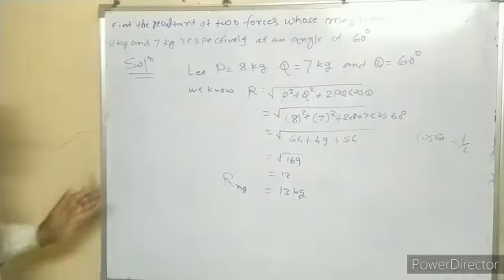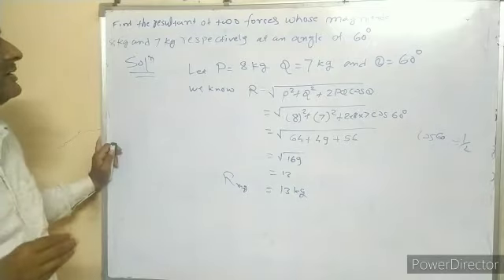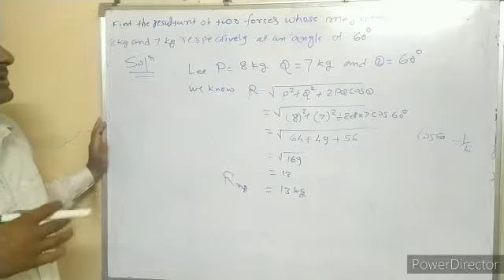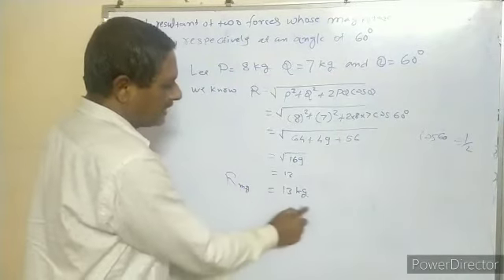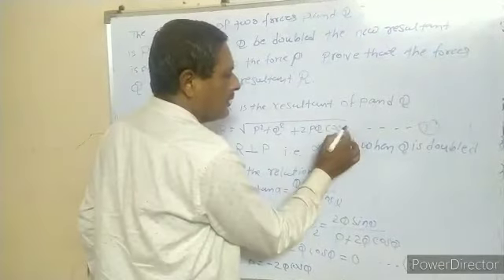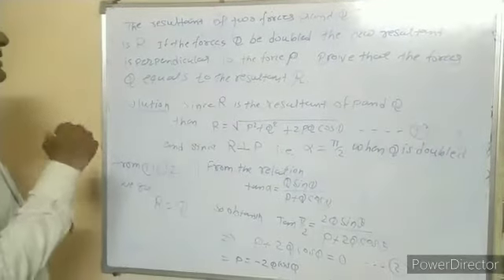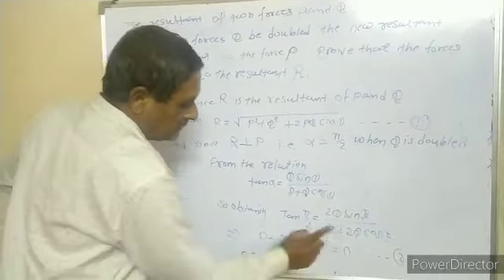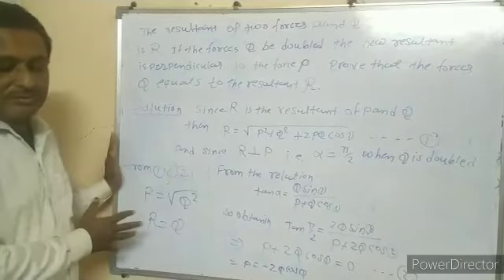Examples of law of parallelogram of forces